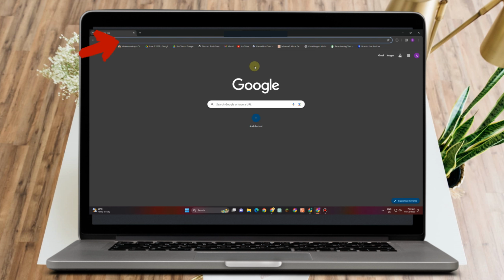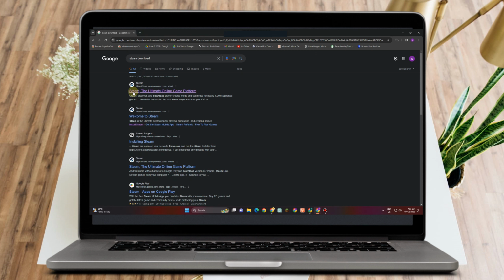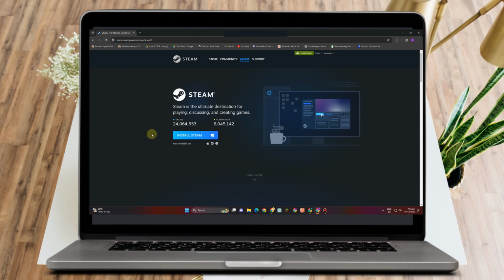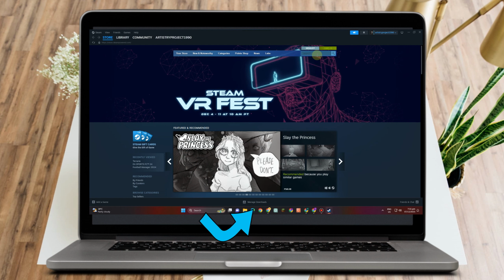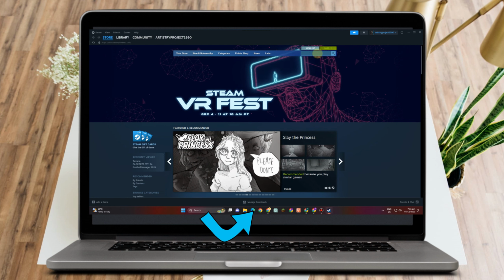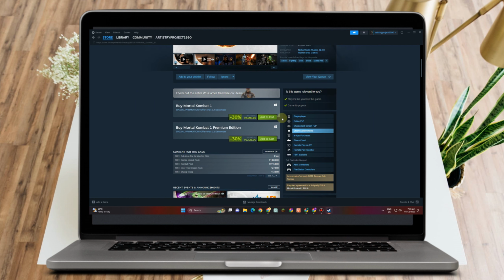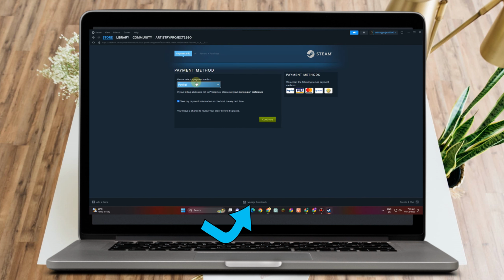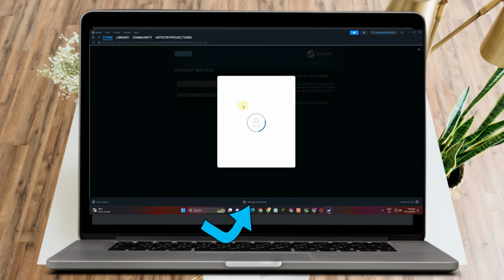How To Download And Install Mortal Kombat 1 On PC (Full Guide)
🎮 Ready to relive the classic arcade action? In this comprehensive tutorial, we'll walk you through the step-by-step process of downloading and installing Mortal Kombat 1 on your PC. Get ready to unleash the nostalgia and fatalities!

🕹️ Download Mortal Kombat 1 for PC:

Choose a Trusted Source: We'll guide you to a reliable source for downloading Mortal Kombat 1 for PC. Ensuring a safe download is crucial for a hassle-free gaming experience.
System Requirements: Check if your PC meets the necessary system requirements for Mortal Kombat 1. We'll provide the details to ensure optimal gameplay.
🚀 Installation Guide:

Extracting Game Files: Learn how to extract the downloaded files and prepare them for installation. We'll cover the basics of handling compressed game files.
Setting Up Emulation Software: Discover the recommended emulation software for running Mortal Kombat 1 on your PC. We'll guide you through the installation and setup process.
Configuring Controls: Ensure a seamless gaming experience by configuring your controls within the emulation software. We'll provide tips for customizing your setup to suit your preferences.
🛠️ Troubleshooting Tips:
Encountering issues during installation? We've got you covered with troubleshooting tips. From common errors to potential fixes, we'll help you overcome any obstacles.

🎉 Ready to Fight? Share Your Experience!
Once you've successfully installed Mortal Kombat 1 on your PC, share your experience in the comments! What's your favorite character, and which fatalities are you looking forward to executing?